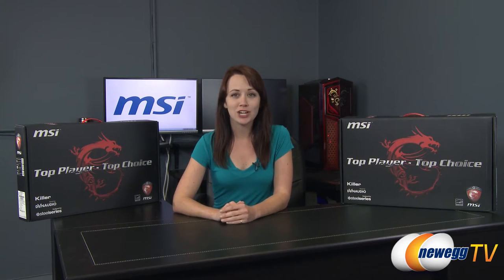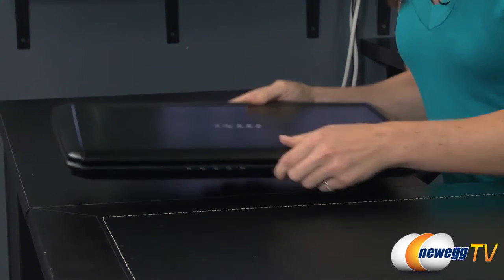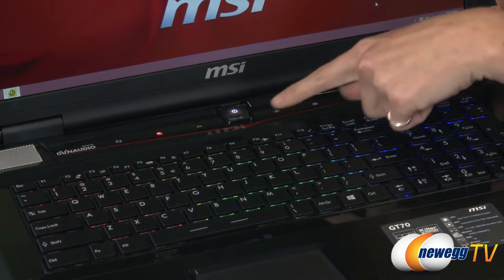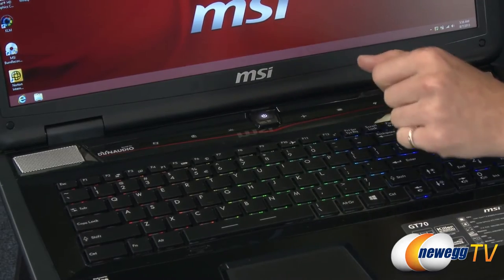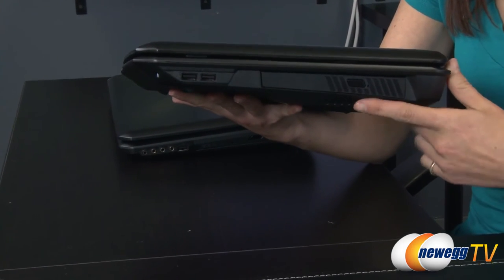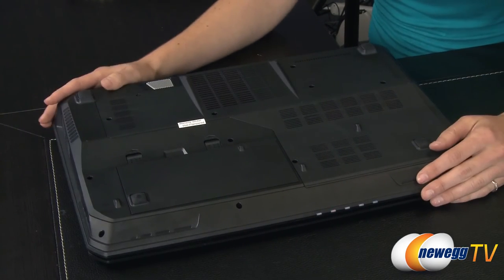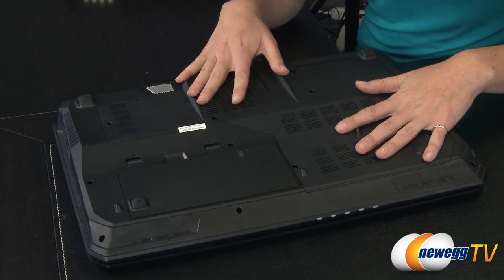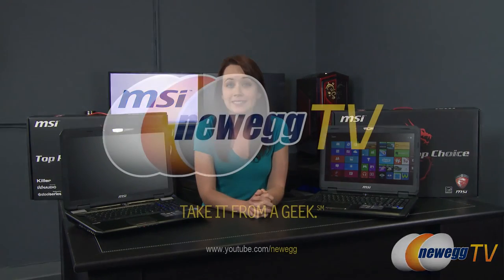MSI GT Series Intel Core i7 Notebook Overview - Newegg TV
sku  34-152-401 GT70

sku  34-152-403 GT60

Here's an GT Series Notebook, made by MSI, Model  GT70 2OC-065US. Check out the video for more info!

MSI GT Series GT70 2OC-065US Intel Core i7 8GB Memory 1TB HDD 17.3